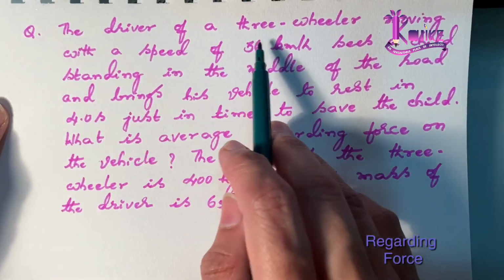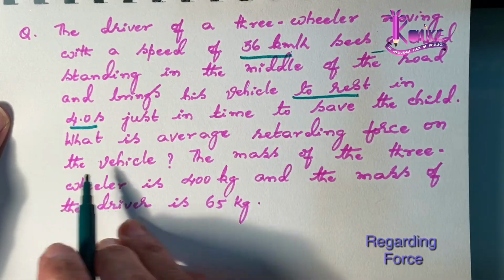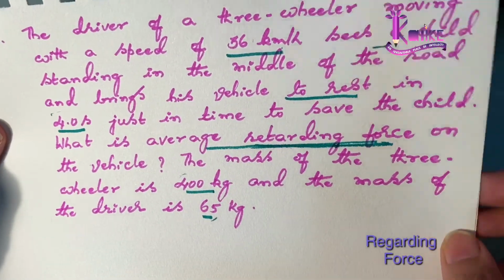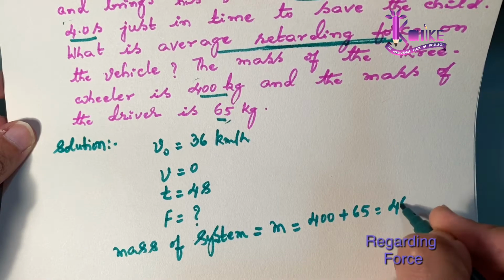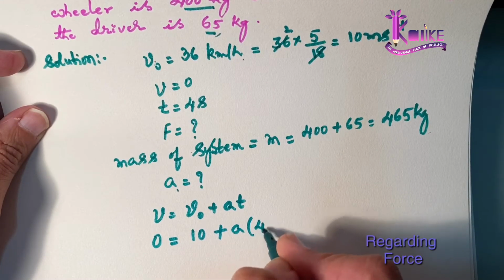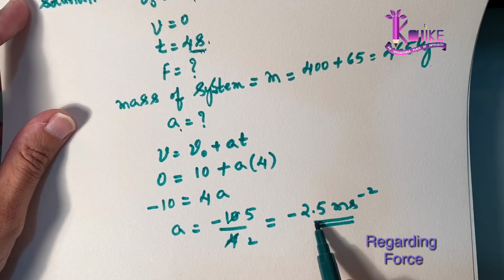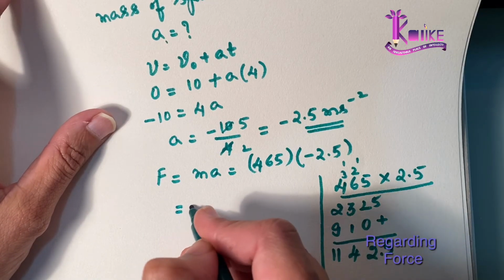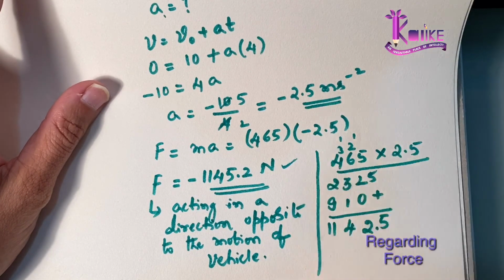Ncert class11 numerical, mechanics, Newton’s laws of motion, retarding force